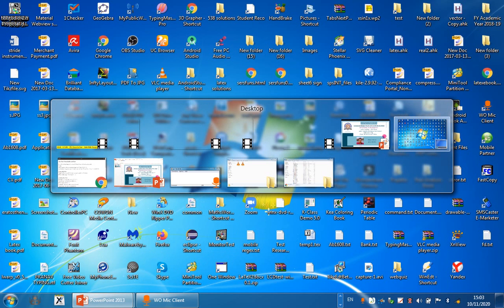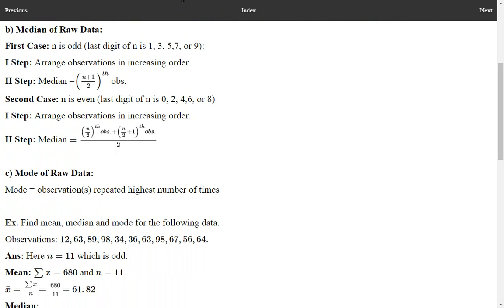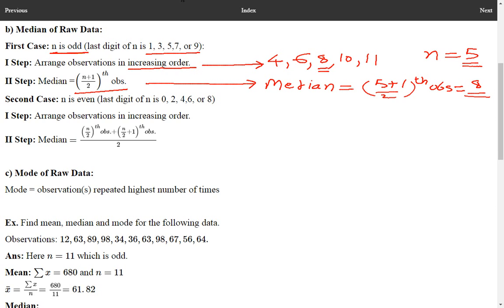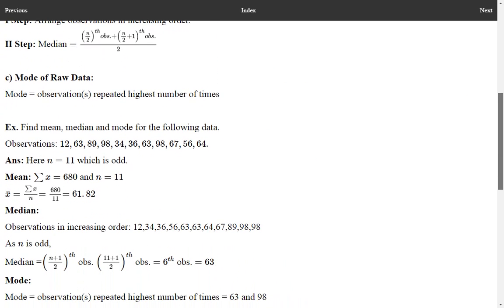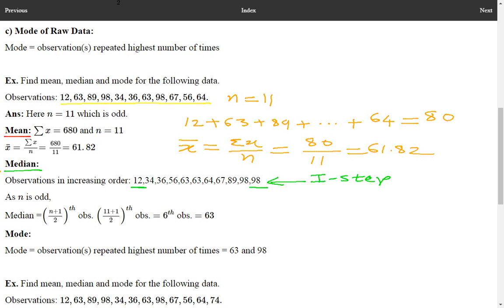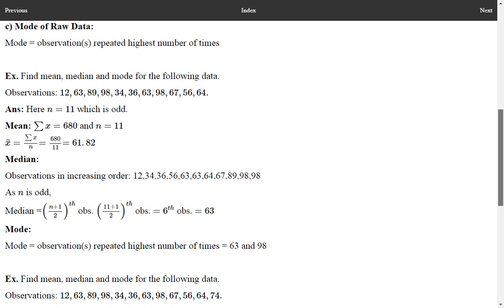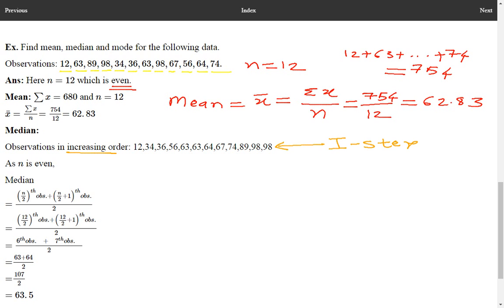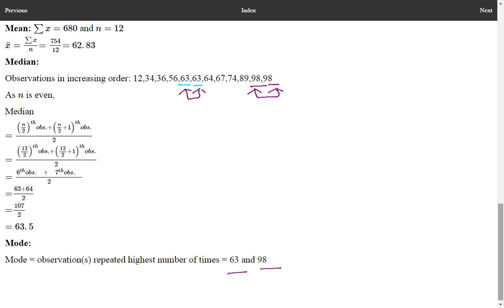F.Y.B.Com. | Maths. 2019 Pat. | Business Maths and Stats - I | Mean Median Mode of Raw Data